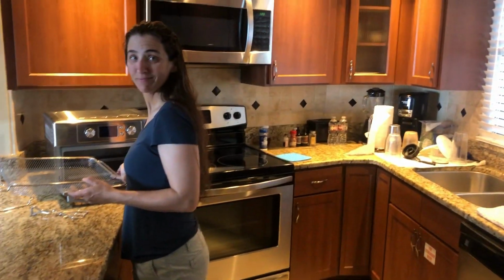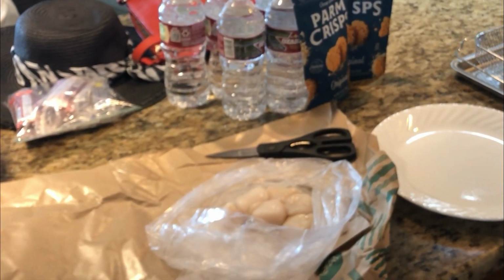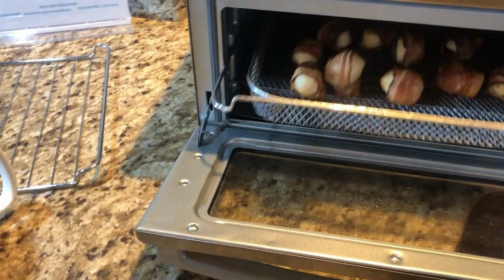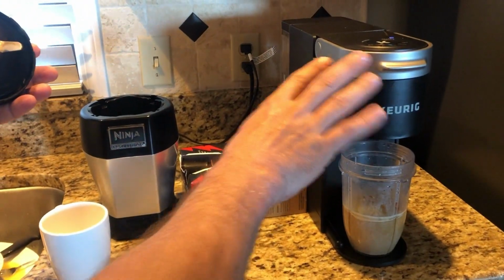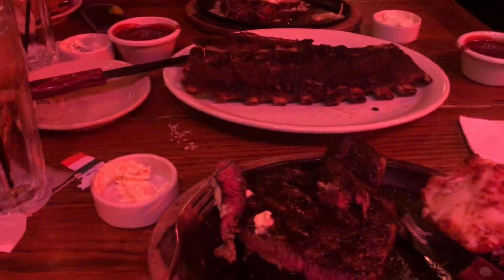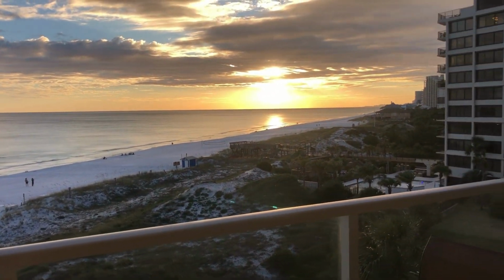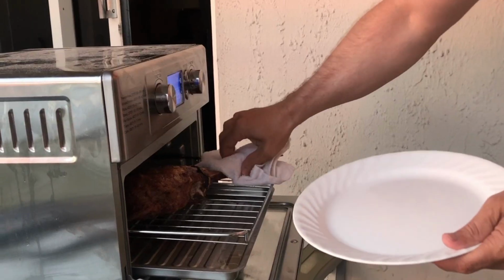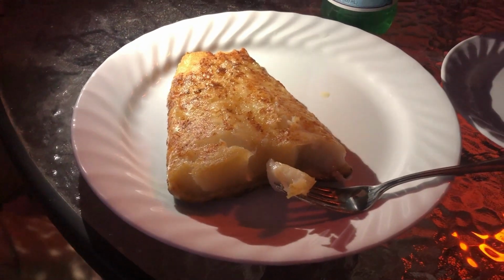VACATION With Crazy Cutz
This video was shot  Sept 25th - Sept 30th 2022
Hope you guys are enjoying our ride along videos!